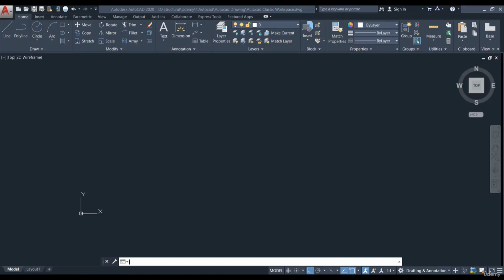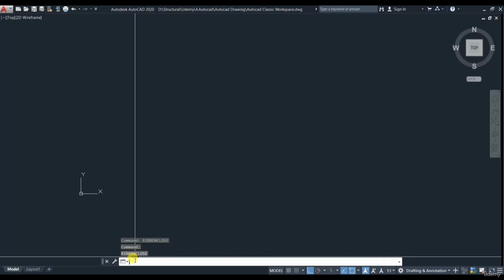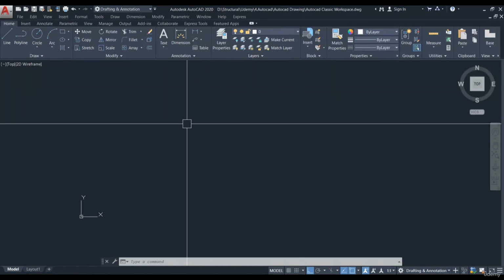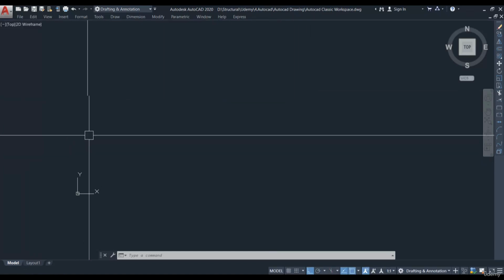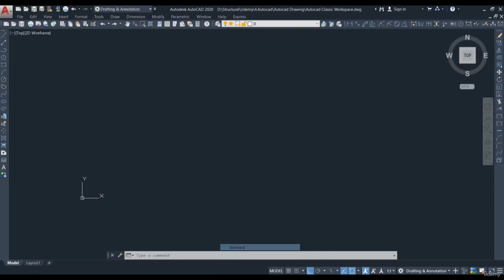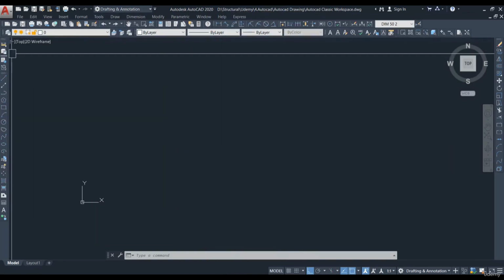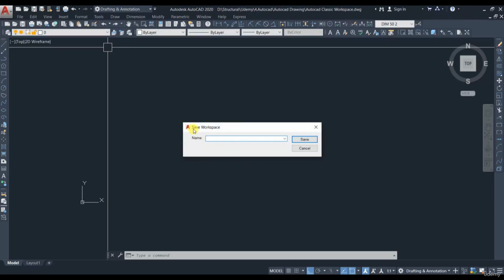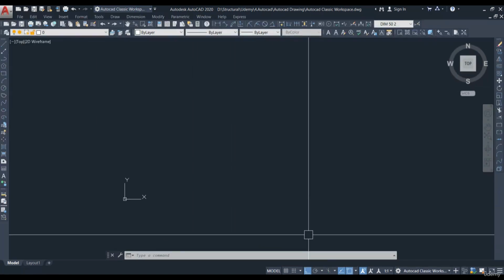Autocad Course Part.05 - Getting Familiar with Autocad - Autocad Classic WorksSpace